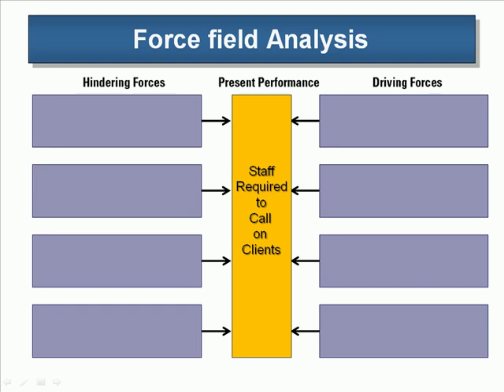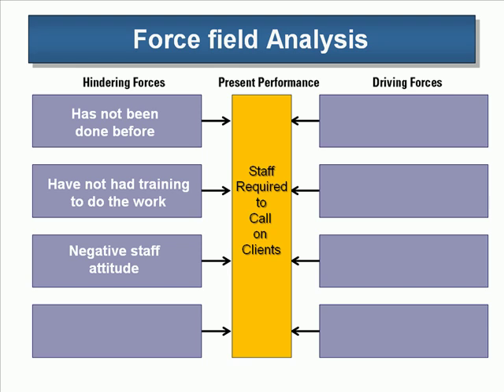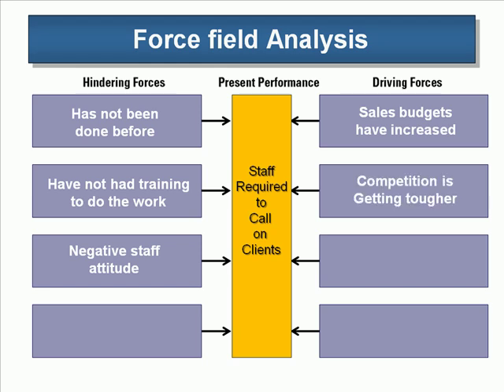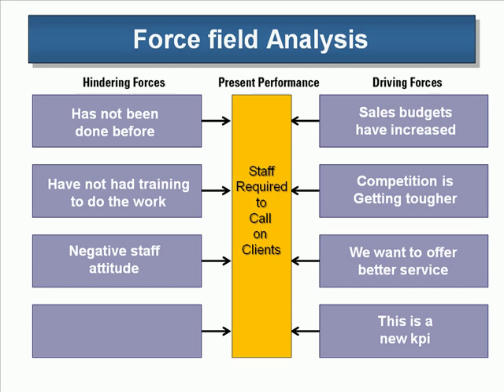Using the Force Field Analysis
The Force Field Analysis is a useful technique when managing change.